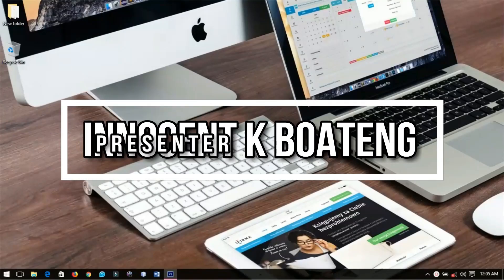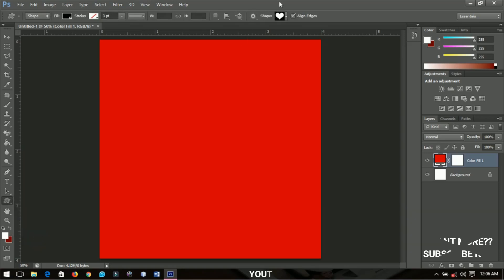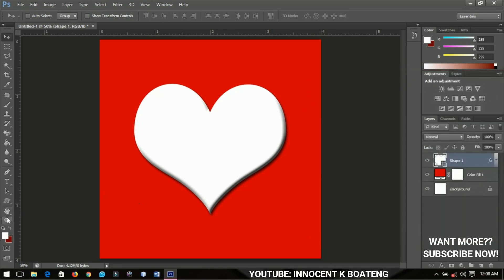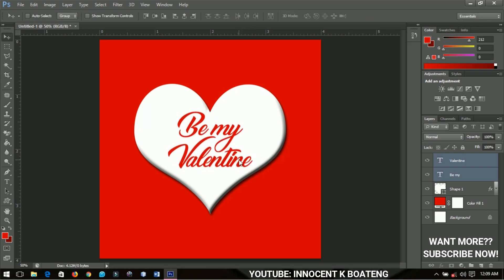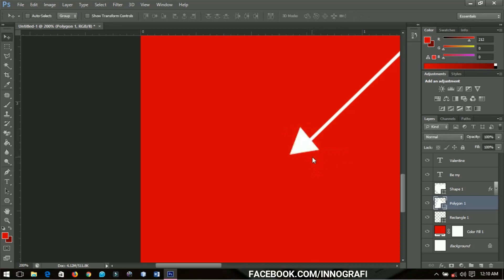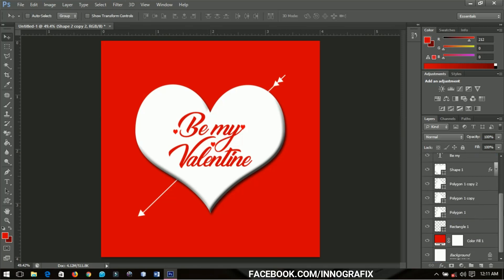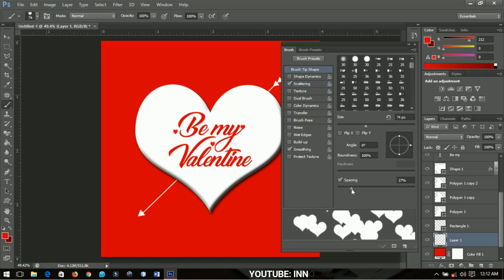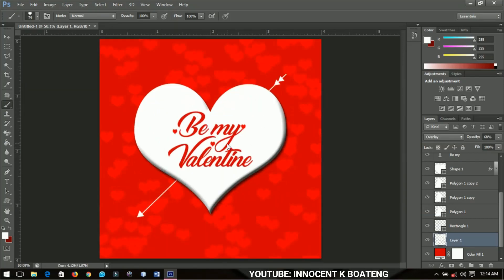How To Design a Valentine Card (2018) | Photoshop Tutorial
Valentines is almost here, in this How To Design a Valentine Card | Photoshop Tutorial, I will show you a quick way to design a valentine card, it is never too late to get a valentine.

Much love.